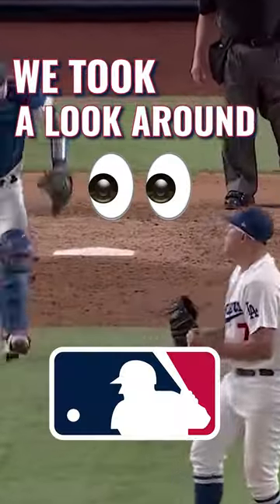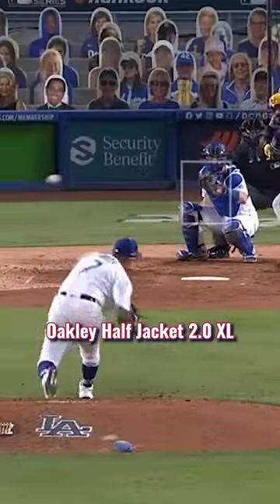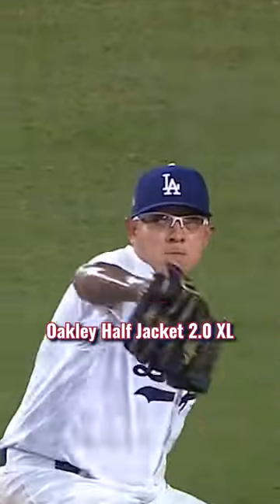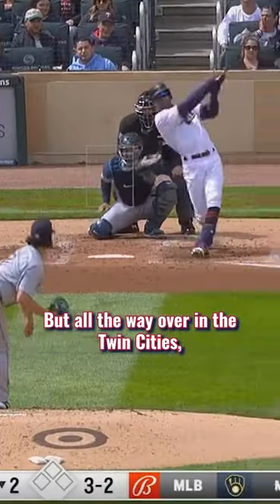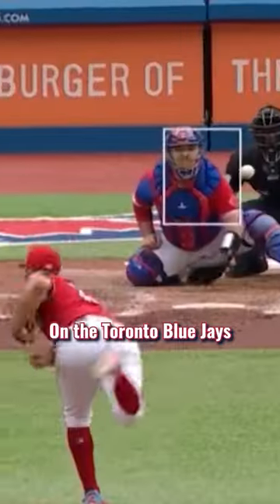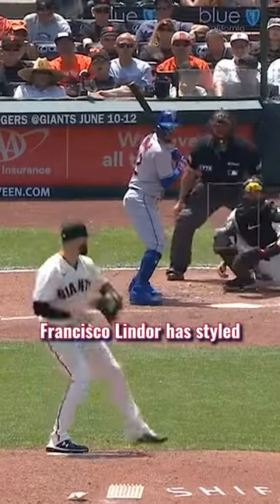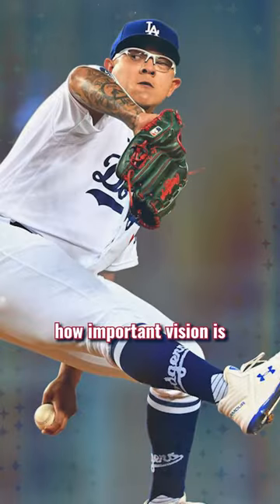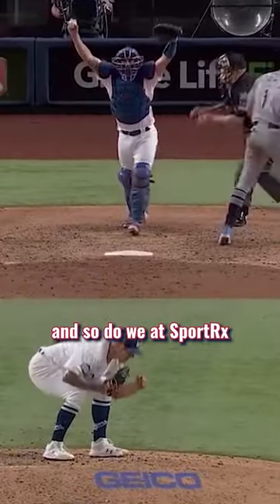Top Baseball Pros Have THIS Advantage 😎 ⚾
Ever wondered what shades baseball pros are wearing?
Wonder no more! We sell all of these at SportRx!